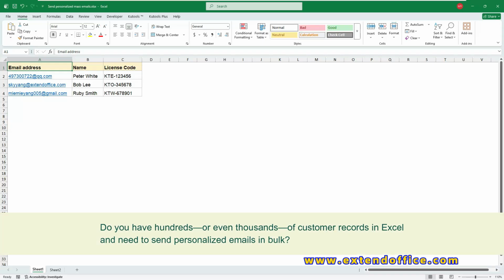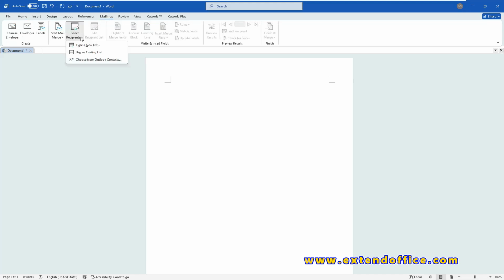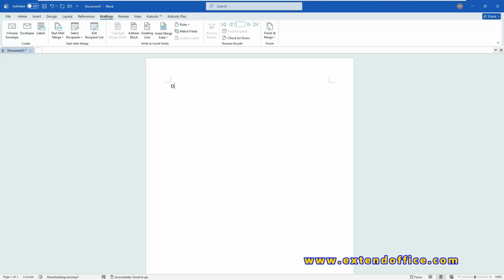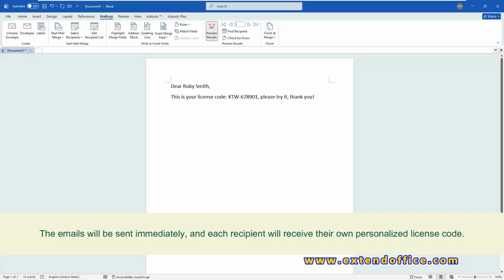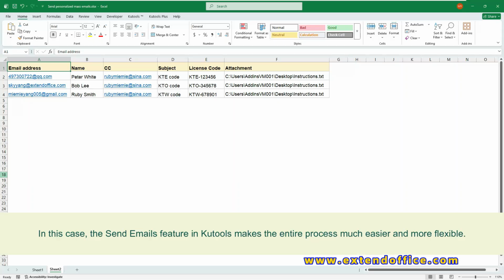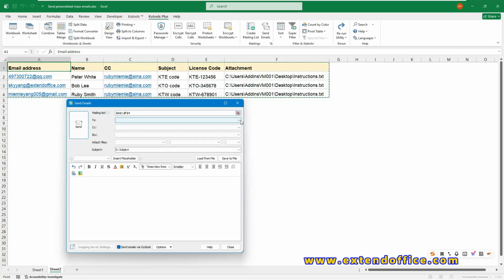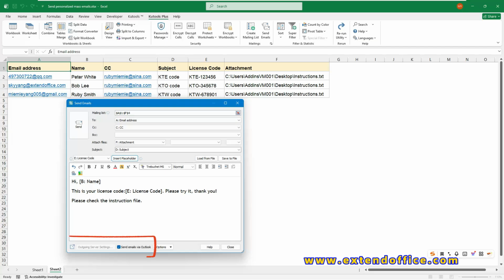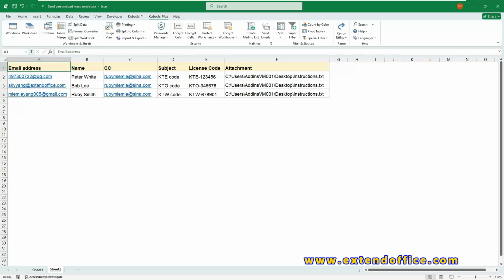Send Personalized Emails in Bulk from Excel — Fast and Easy!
Do you need to send hundreds of personalized emails—
all directly from Excel?
In this video, I’ll show you how to send personalized emails in bulk
using two powerful methods: Mail Merge and Kutools for Excel.
Quick, automated, and perfect for any size mailing list.